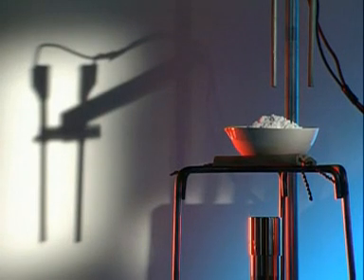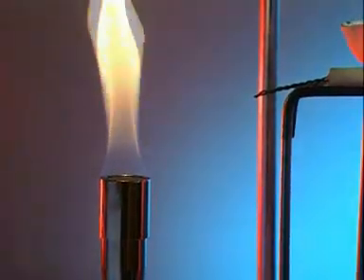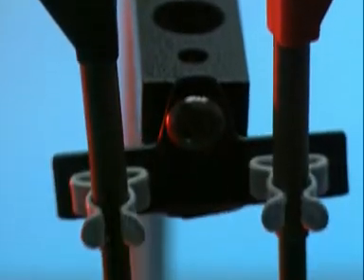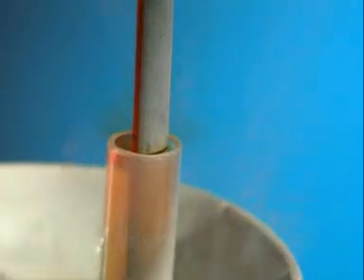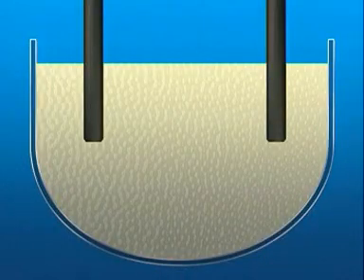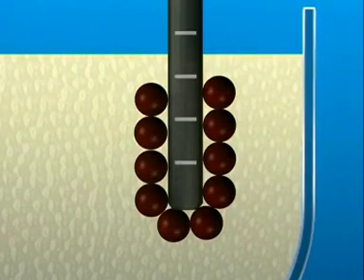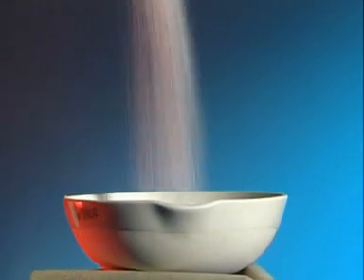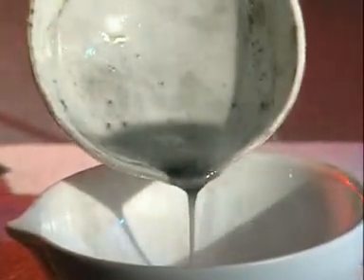Electrolysis of a melt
The electrolysis of molten lead bromide is demonstrated